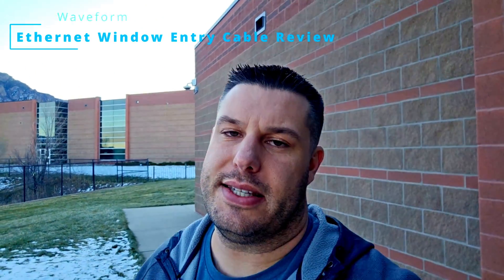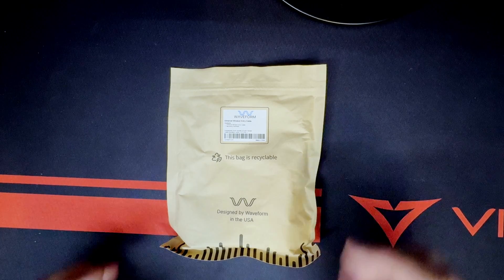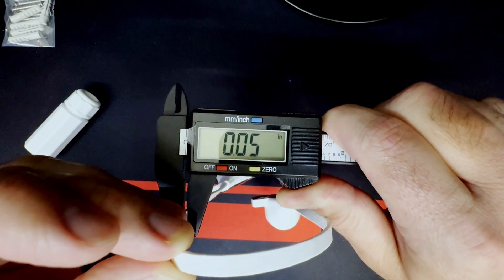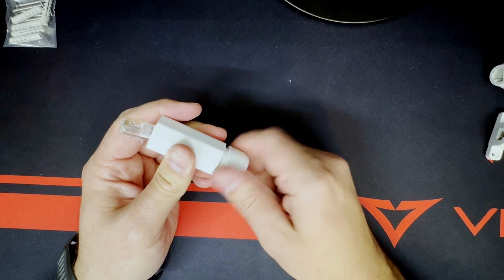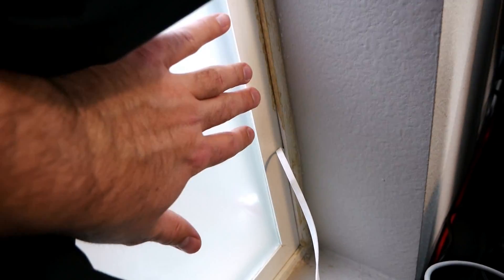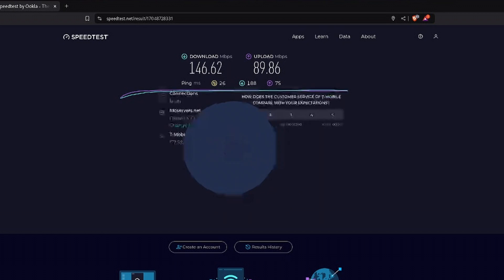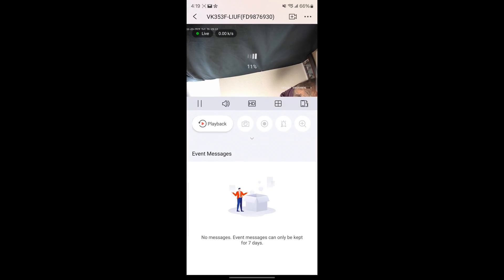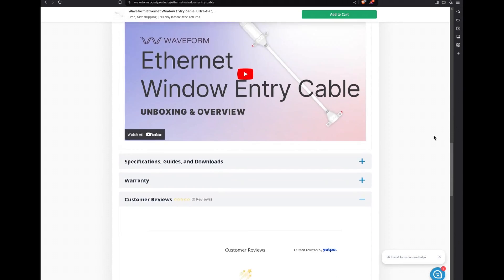Waveform Ethernet Window Entry Cable: A Closer Look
In this video, we'll dive deep into the Waveform Ethernet Window Entry Cable. We'll discuss its key features, benefits, and potential drawbacks.

Key Points Covered:

Design and Construction: We'll examine the cable's build quality, durability, and weatherproofing capabilities.
Installation: We'll walk you through the installation process, highlighting any potential challenges or tips.

Performance: We'll discuss the cable's performance in terms of data transfer speeds and signal integrity.

Compatibility: We'll explore the cable's compatibility with various network devices and standards.

Pros and Cons: We'll weigh the advantages and disadvantages of the Waveform Ethernet Window Entry Cable.

Whether you're a DIY enthusiast or a professional installer, this video will provide you with all the information you need to make an informed decision.

I'd like to thank Waveform for providing these cables for review. To ensure complete objectivity, Waveform had no involvement in the creation of this video. All findings and conclusions are based on my independent evaluation.

Links:
Waveform Ethernet Window Entry Cable

VIKYLIN POE Camera

MokerLink Gigabit POE Injector